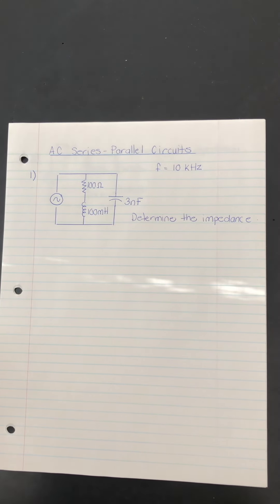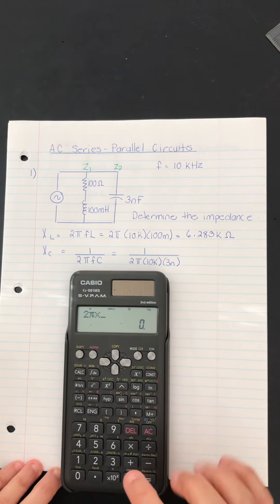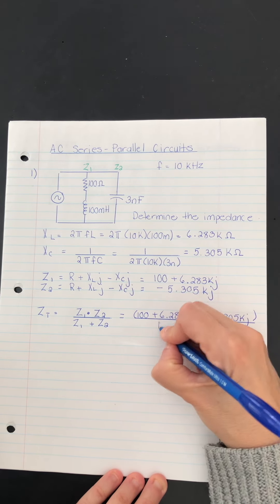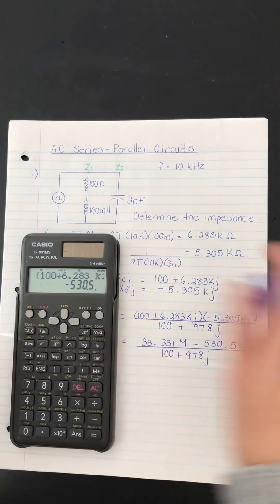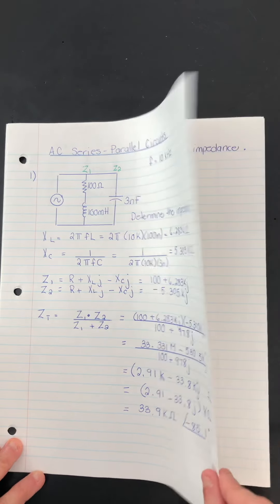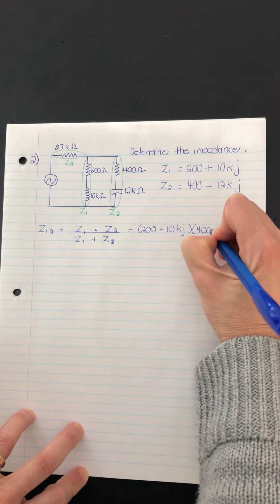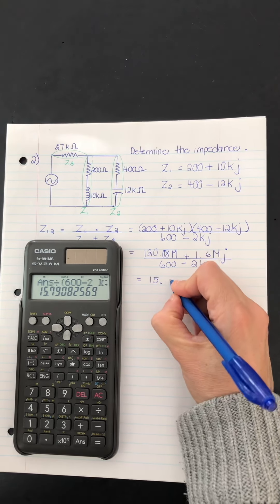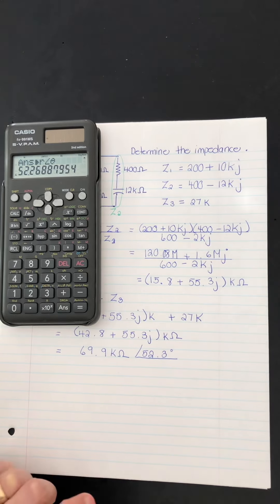Impedance: AC Series-Parallel Circuits